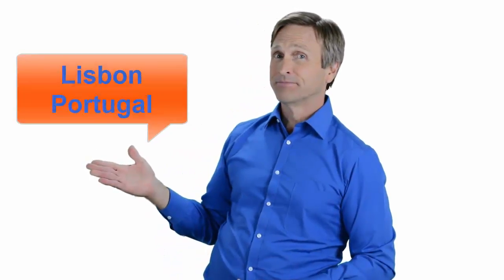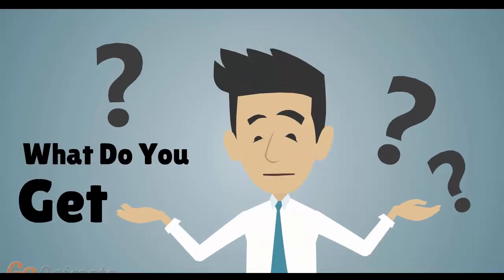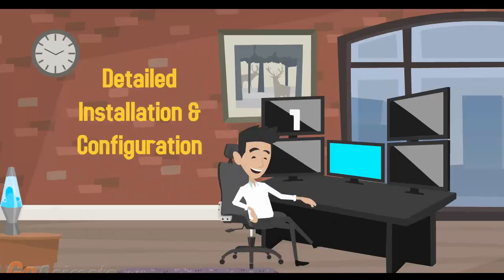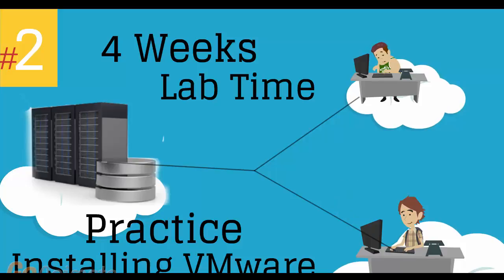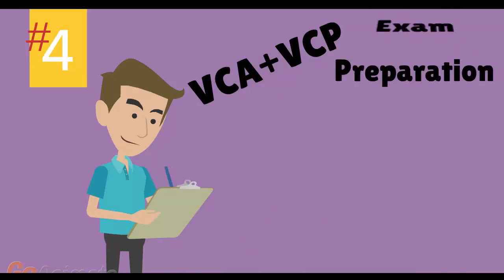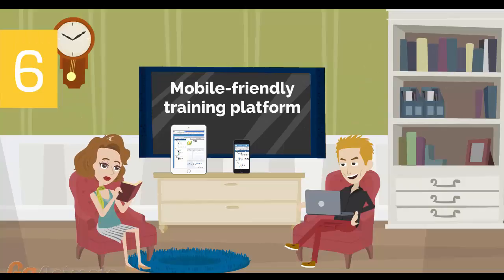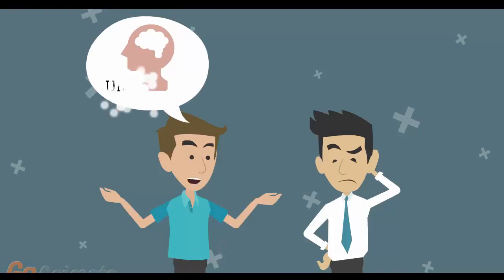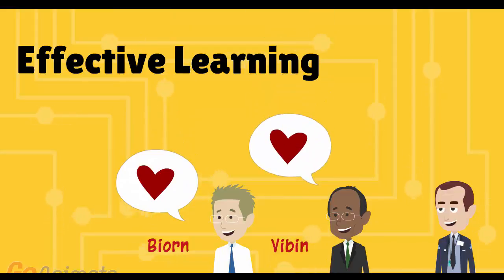VMware Class Lisbon Portugal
Praça do Município, 1, 1149-014 Lisboa

For those of you located in Lisbon Portugal and looking to become VMware Certified Professional, in this video we'll provide you with an overview of what our online VMware classes look like and you will be able to clearly understand the specifics of what you receive when registering for the ”Installing, Configuring and Administering VMware vSphere” class.